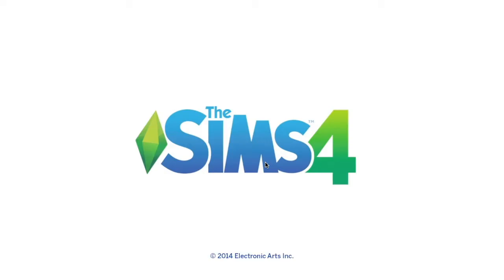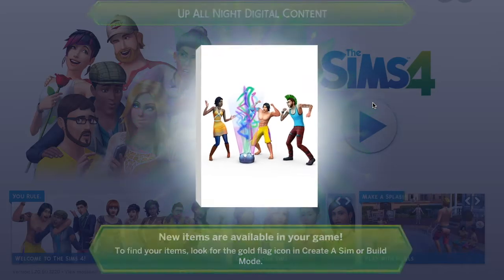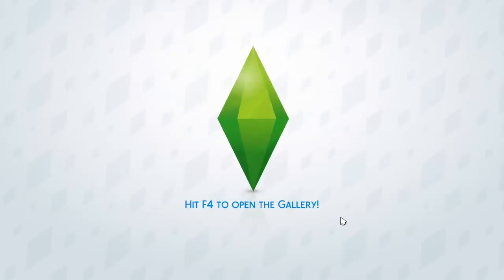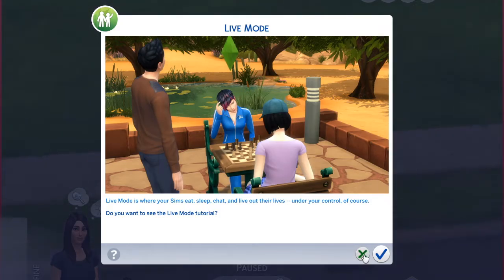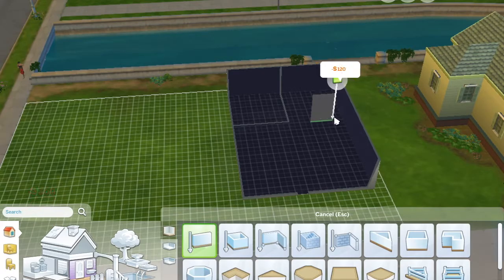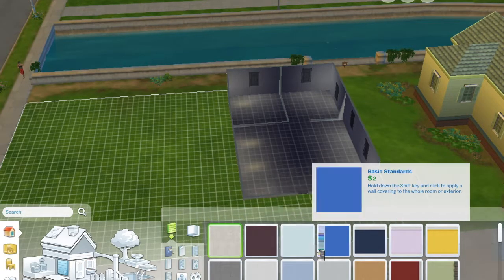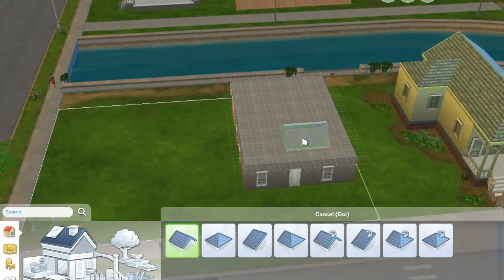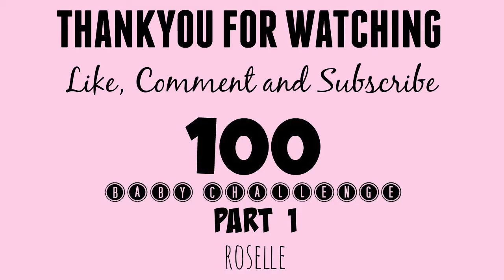Sims 4 100 BABY CHALLENGE | ROSELLE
Heyoo!
Welcome to the first video on my channel! This is part 1 in the series, and they'll get better as it goes on !!

Rosie :)